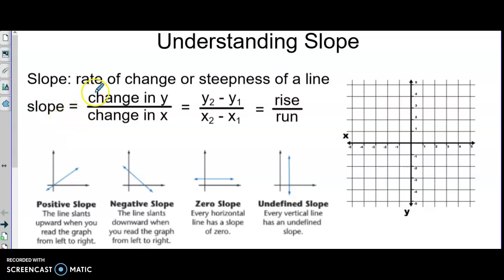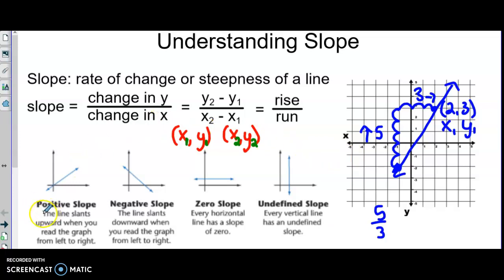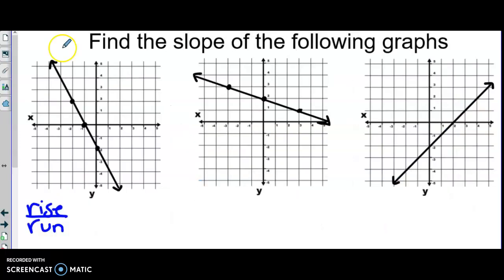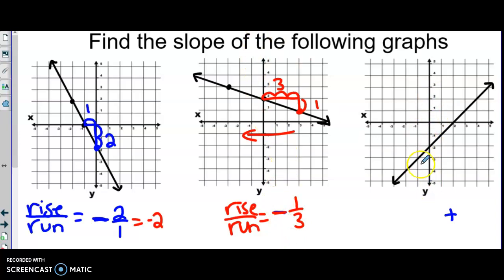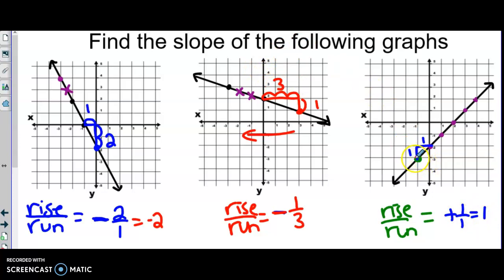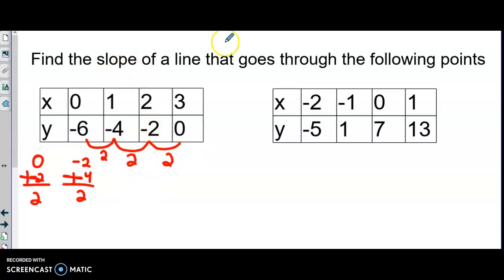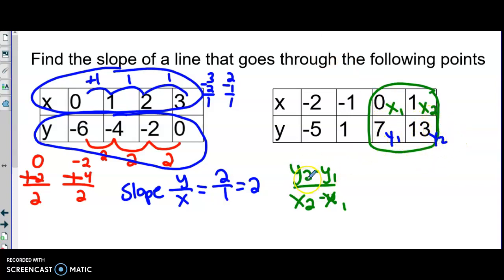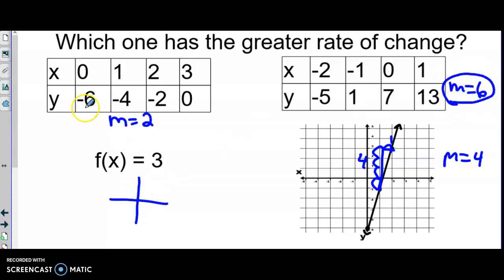FOA B Understanding Slope